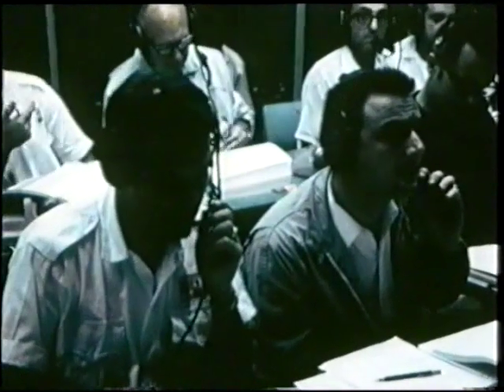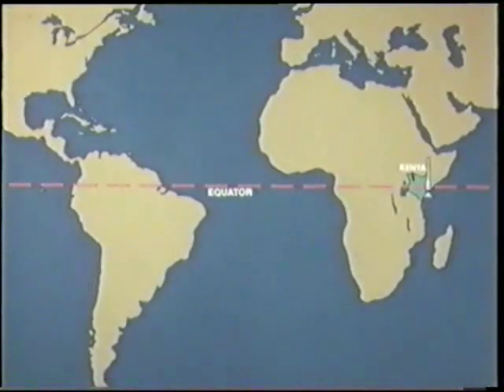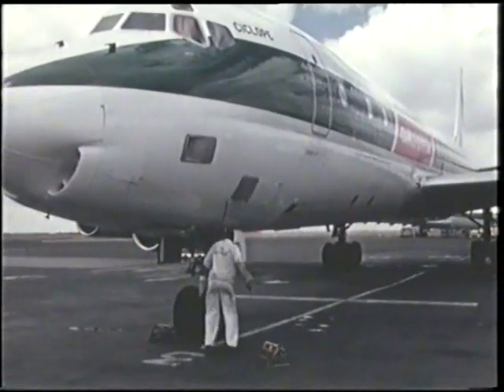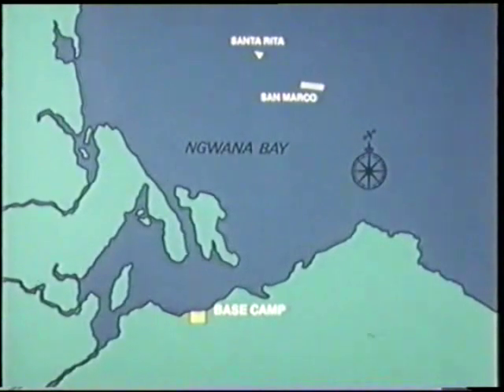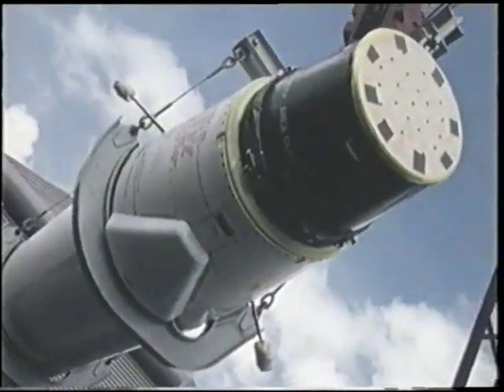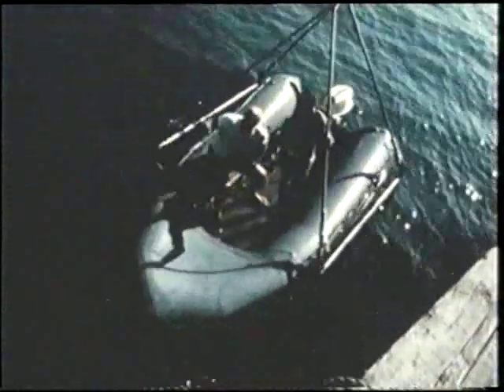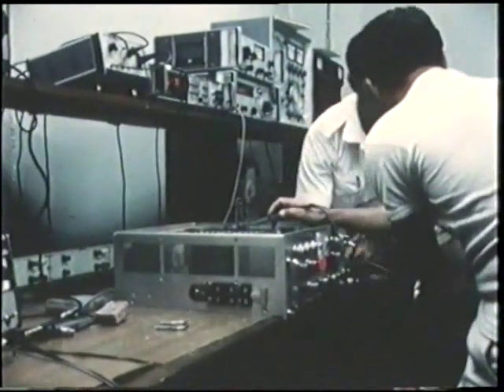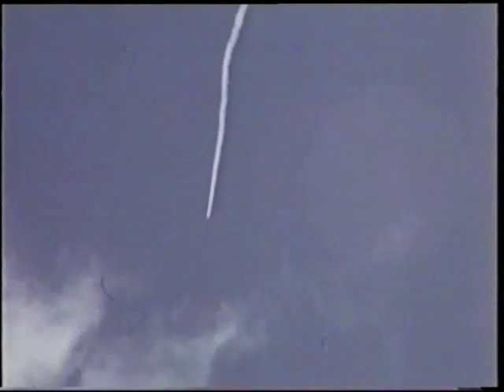Satellite Launch at Luigi Broglio Space Center, Malindi,Kenya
This a story behind a satellite  launched in Kenya in the year 1967 by Italian space engieers in collaborations with NASA and the Kenyan Government.
The centre was known as San Marco Space Project by University di Roma under the leadership of Professor Luigi Broglio